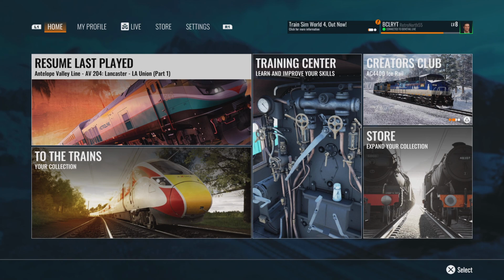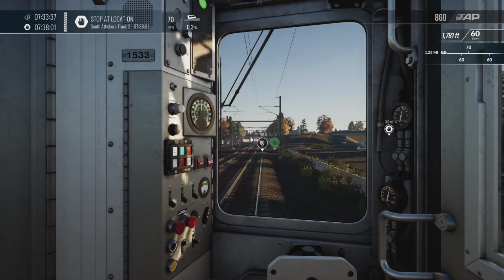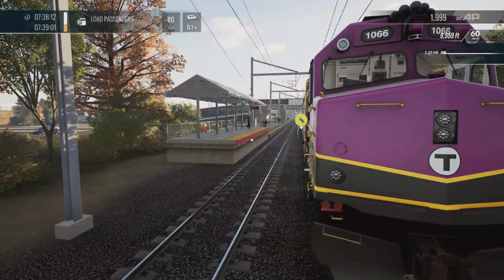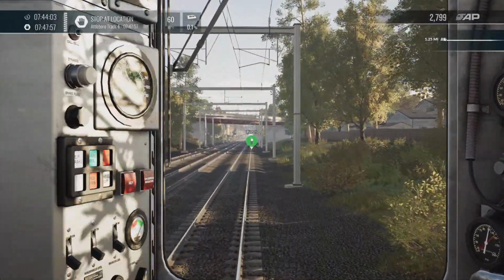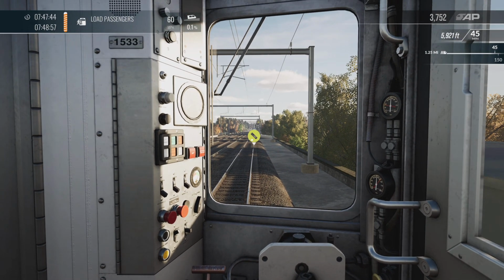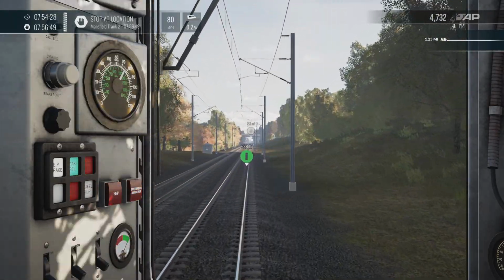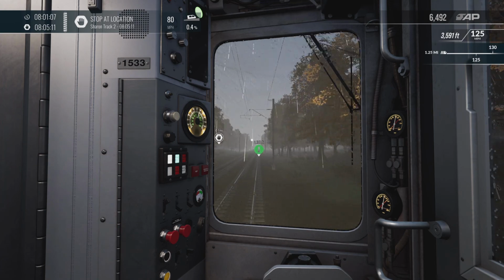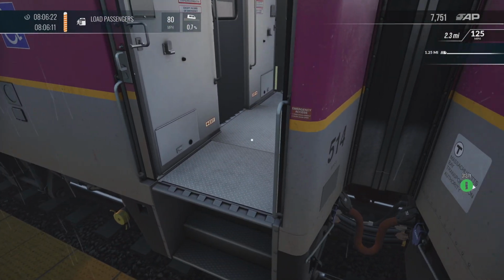Train Sim World 4 MBTA Providence - Boston Route Preview [PS5]